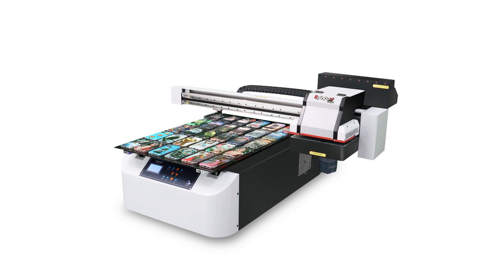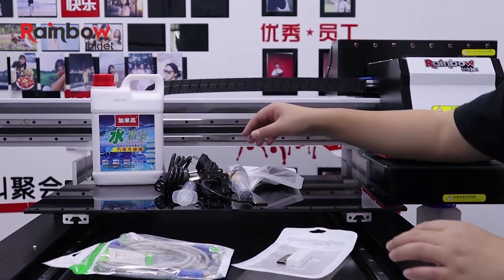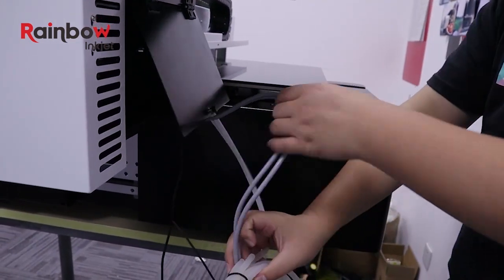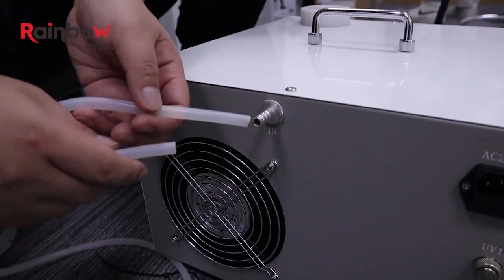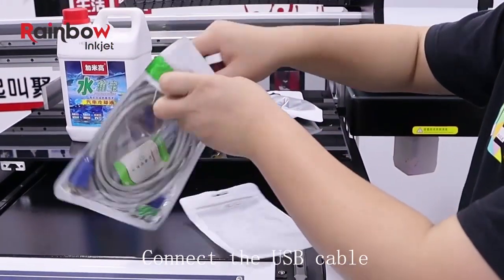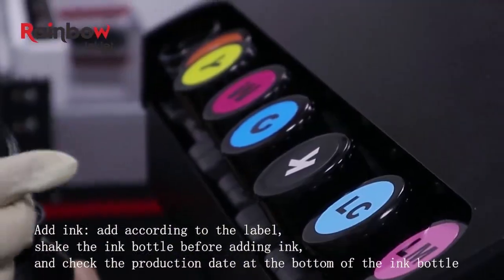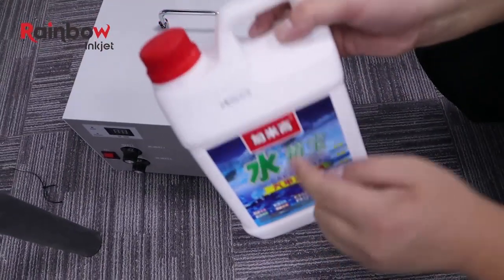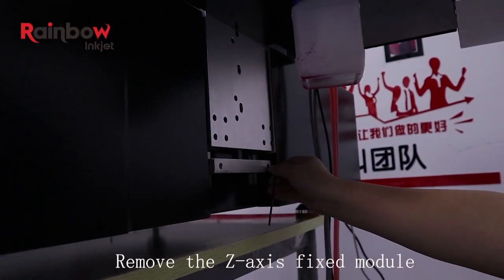Nano 9 printer installation EP1: hardware(Contact us BEFORE installation)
Are you looking for a UV/DTG/DTF printer? Welcome to message/comment and ask for a sample :)